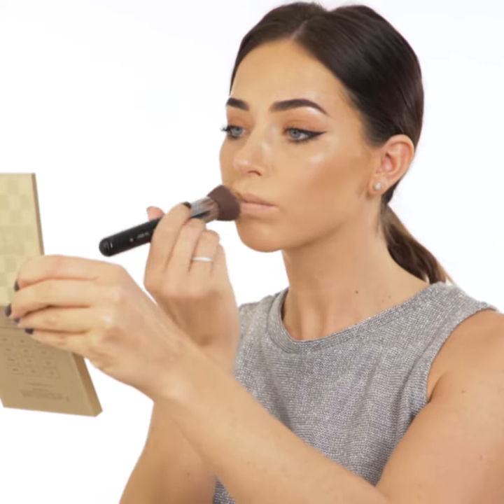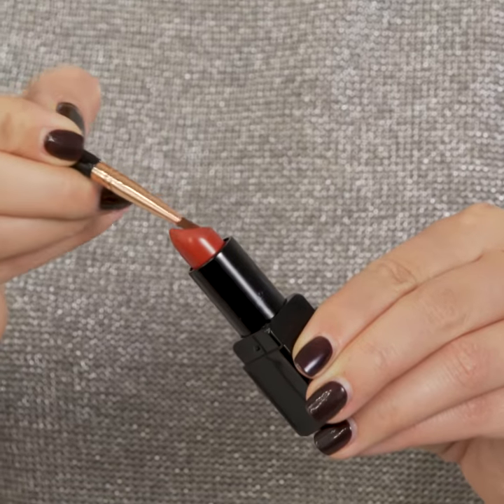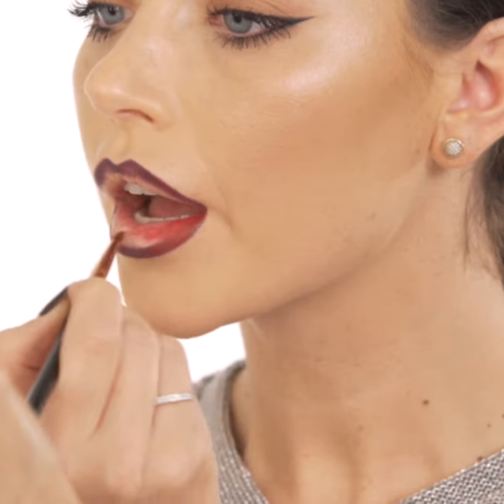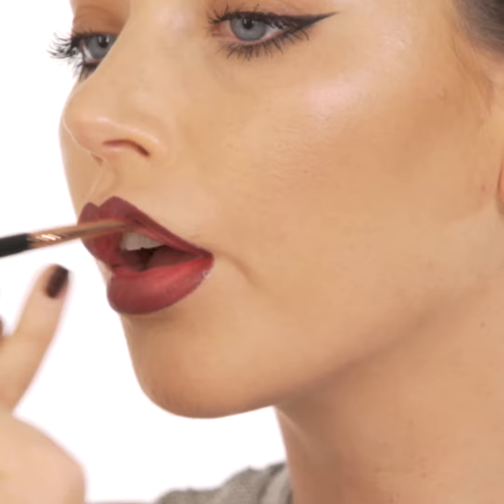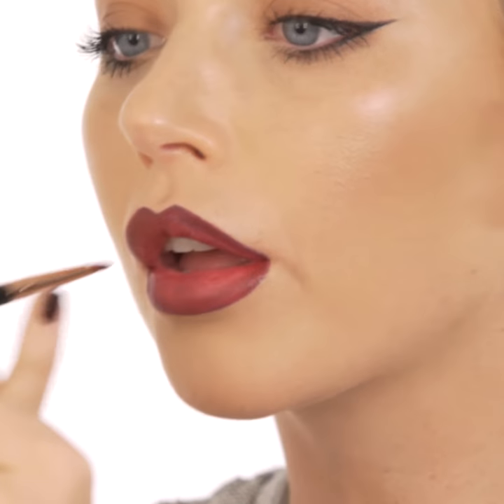How To Apply Lip Liner & Lipstick | SkinStore